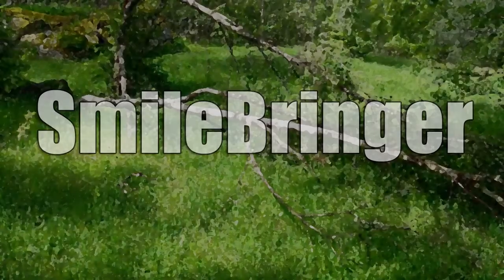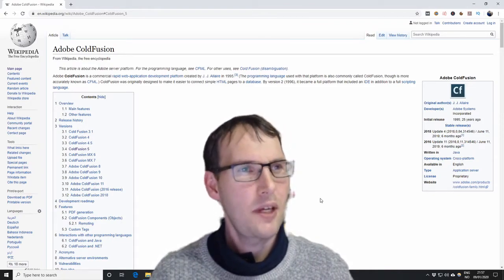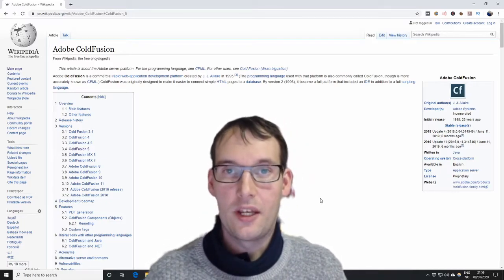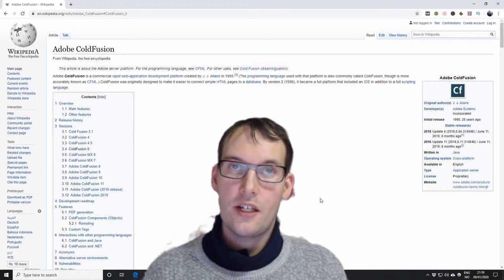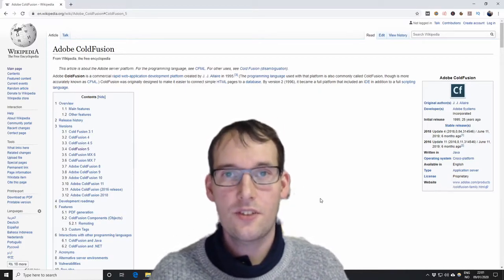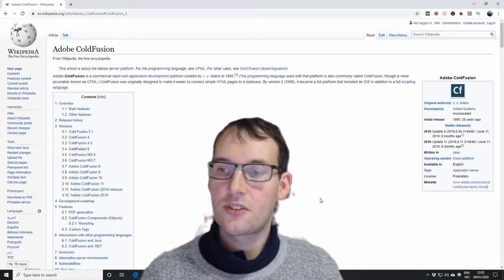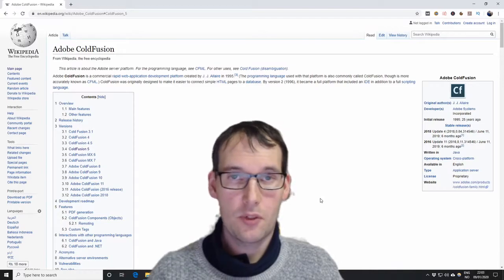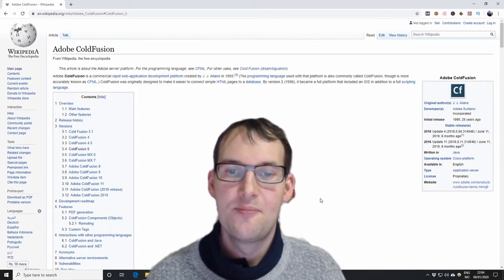Why Do I Program in ColdFusion/Lucee?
ColdFusion gives you a good understanding of the basics of programming, it is a powerful web language to connect databases and a website together, it is still widely used and developed in and therefore has a job market. ColdFusion is fairly easy to understand and to learn.

To me ColdFusion is something I started with at my first programming job after I finished my first study. For a year long I learned the language, got certified and helped program many different web applications and customer websites.

After that job I continued working on different projects of my own using the same ColdFusion language. In due time ColdFusion got an open source version under first the name Railo and later under the name Lucee. I still use Lucee to this day to create applications or to teach others.

This is the introduction video to my ColdFusion Course/Tutorial series. I am creating a series of YouTube video's to teach you the web language ColdFusion through presentations and coding examples.

I am SmileBringer aka Steven, I love to teach people things that they need to make their dreams come true. I also work on a game together with the community and play occasionally a game with the community. You will find me streaming on Twitch every Tuesday, Thursday and Sunday from 6pm GMT+1 /Norway.